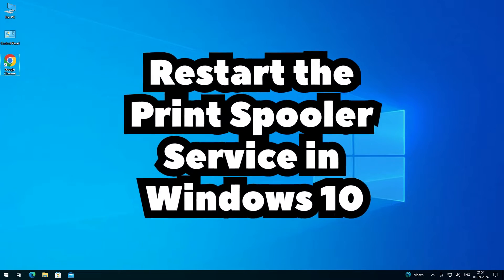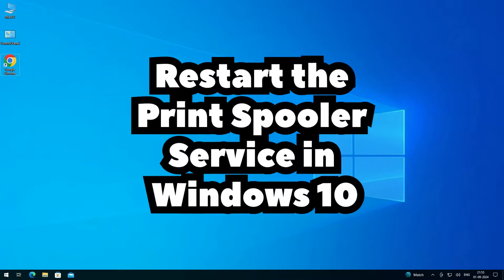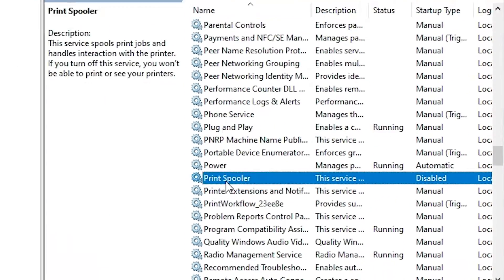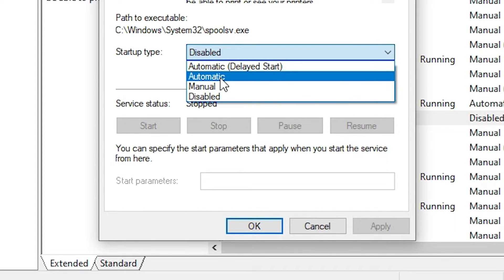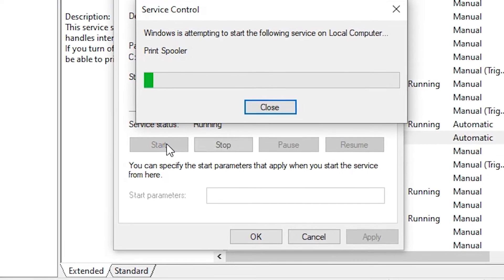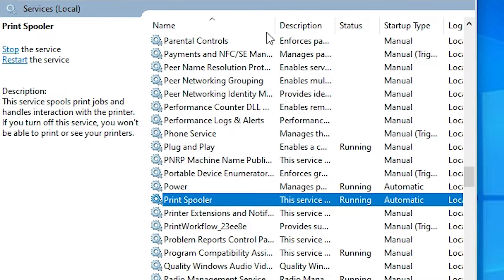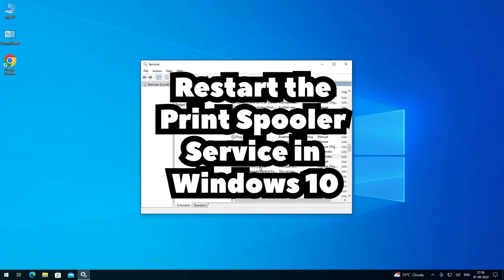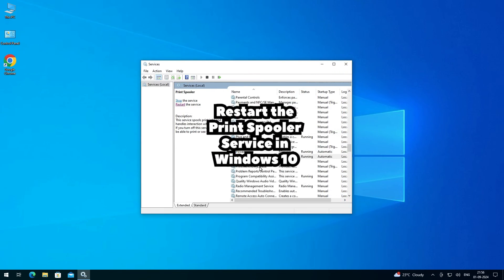How to Restart Print Spooler Service in Windows 10 PC or Laptop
Is your printer not responding or stuck in the print queue? Restarting the Print Spooler service can fix common printing issues in Windows 10. In this video, I’ll guide you through the simple steps to restart the Print Spooler service on your Windows 10 PC or laptop, ensuring your printer works smoothly again.

Timestamps:
0:00 - Introduction
0:12 - Restart the Print Spooler Service in Windows 10 PC or Laptop
1:02 - Conclusion

🔧 Topics Covered:
What the Print Spooler service is
How to stop and restart the Print Spooler in Windows 10
Troubleshooting common printing issues
Tips to prevent future Print Spooler problems